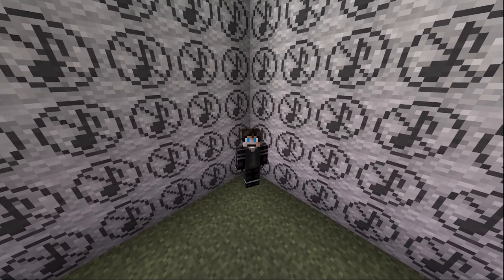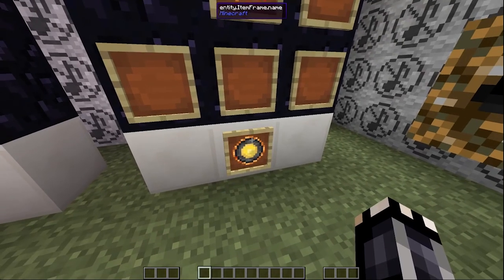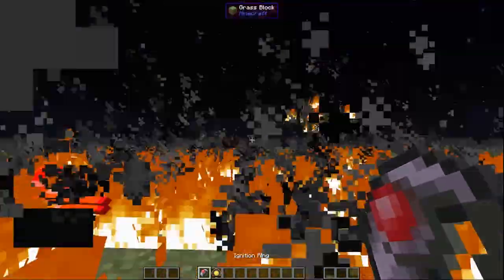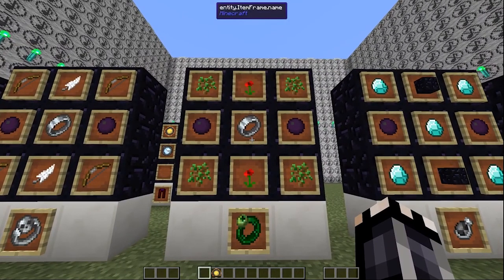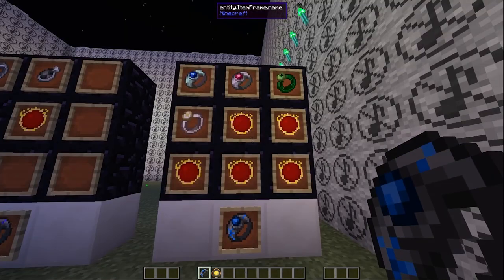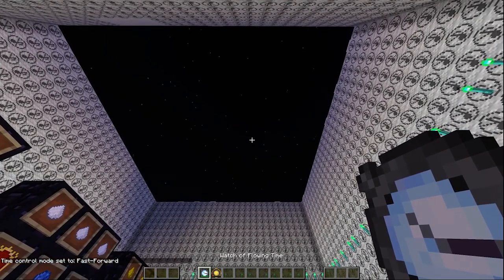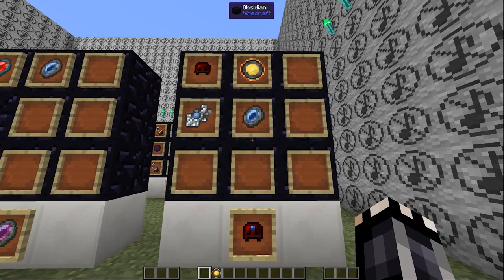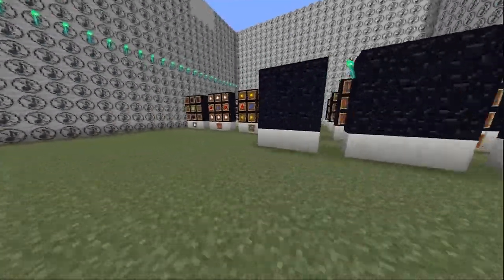Project E | Minecraft Mod Guide | Minecraft Mods for Dummies | FINALE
Hello guys welcome to the finale episode of my project e mod guide, this episode I will be teaching you how to make and use magic items. From item magnets, to shooting fireballs it's here. Also control time. If you would like to see another episode of this series, be sure to click that like button, and hit that subscribe button to show your support, I have been Xasra, see you guys later!